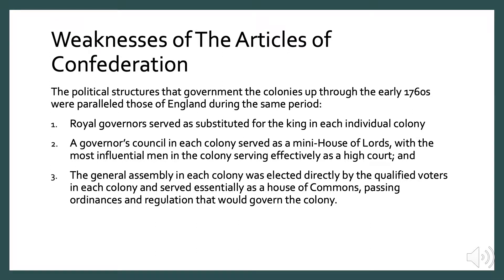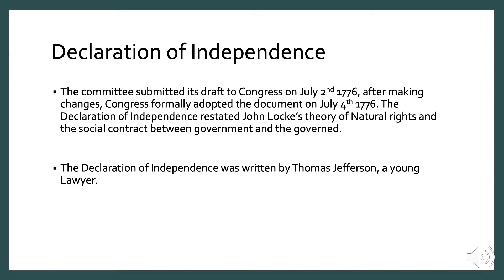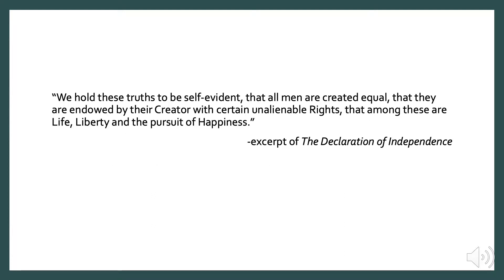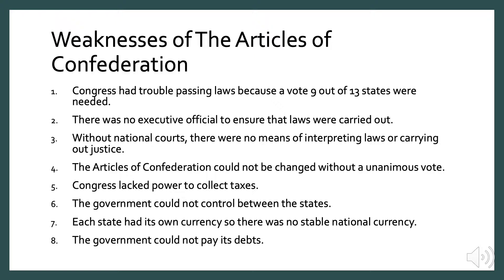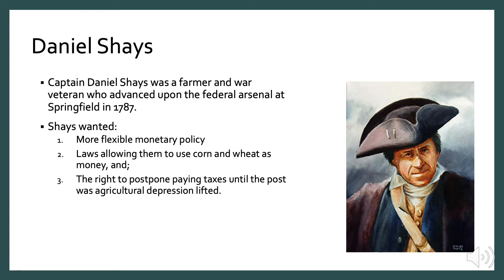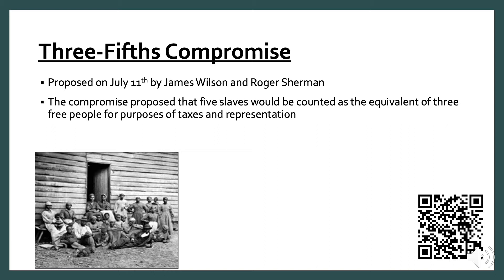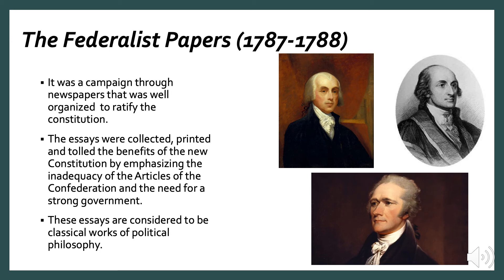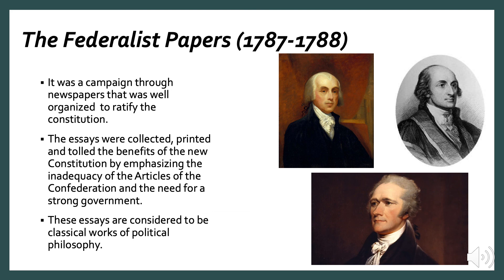AP U.S Government: The Founding of a New Nation Lecture